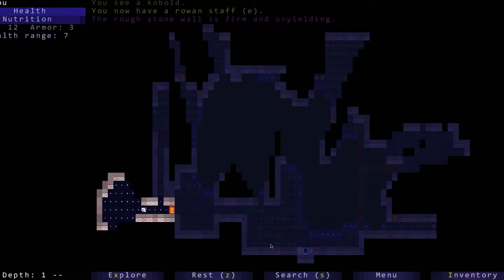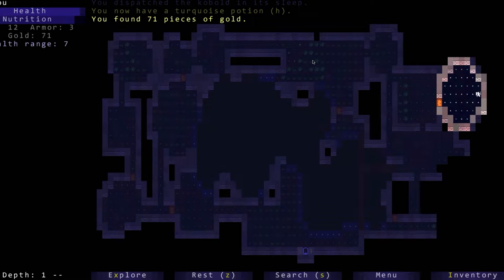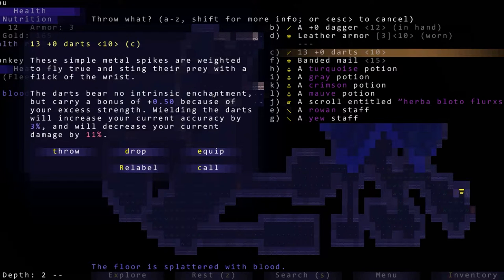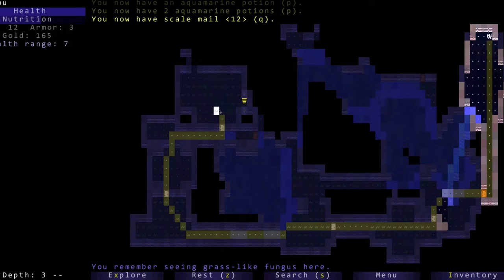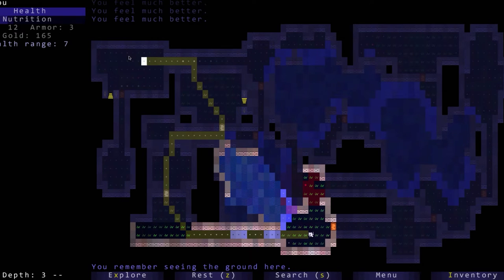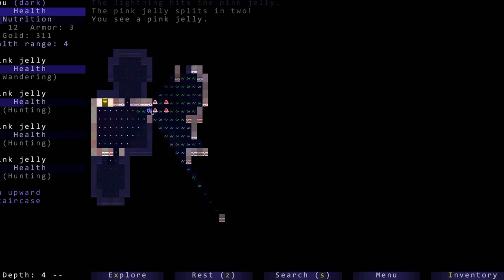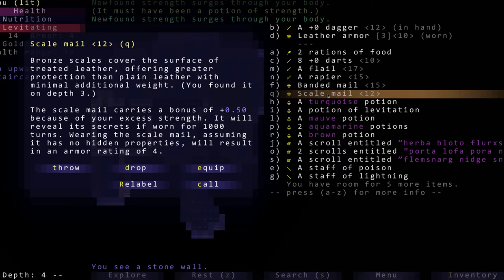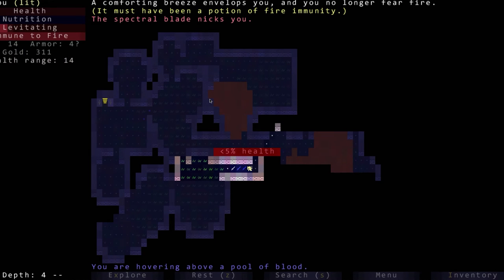Let's Play Brogue - We Are Learning... Sort Of - Brogue Playthrough - Ep. 3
Welcome to my let's play series of Brogue, a roguelike dungeon crawler.

"Brogue is a free roguelike computer video game created by Brian Walker. As in its predecessor Rogue, the goal of Brogue is for the player (represented by the character @) to descend to the 26th floor of the Dungeons of Doom, retrieve the Amulet of Yendor, and return to the surface. Tiles version by Oryx Design Lab."